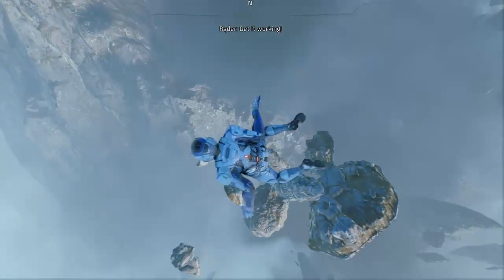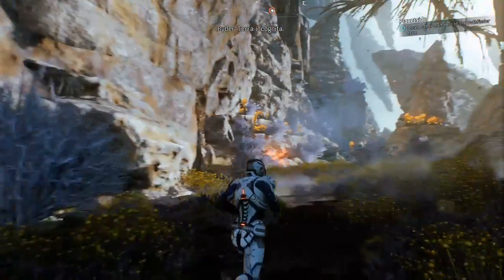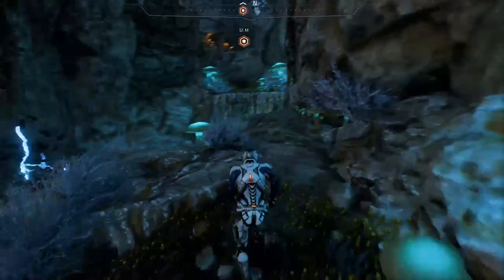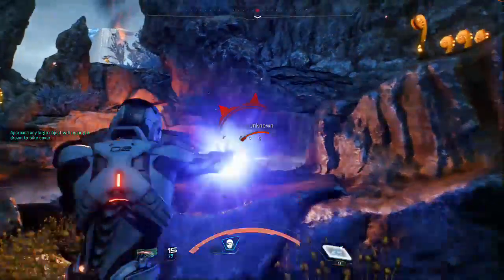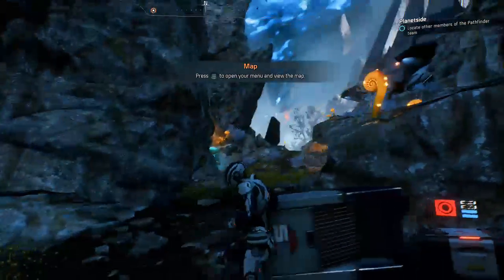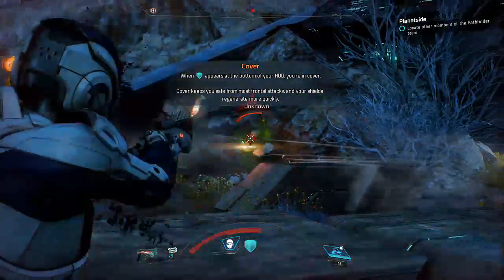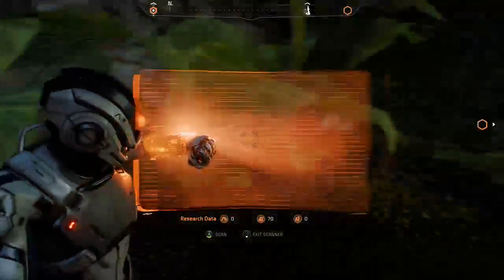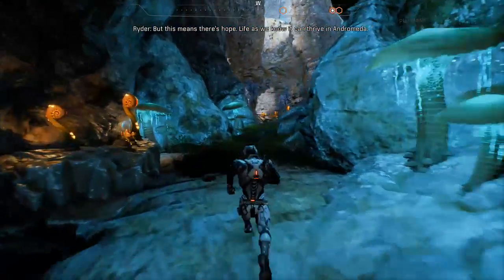Mass Effect Andromeda early playthrough (Part 2)